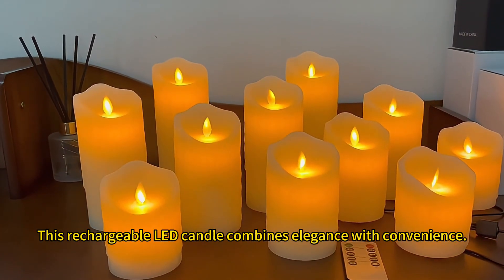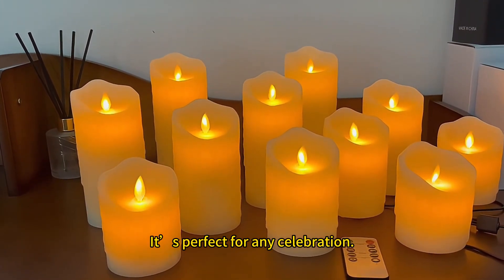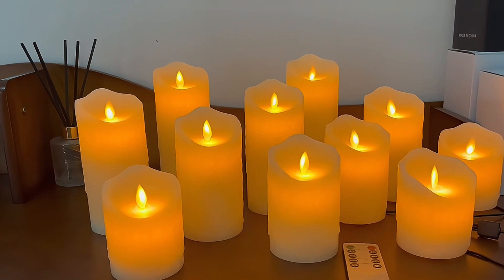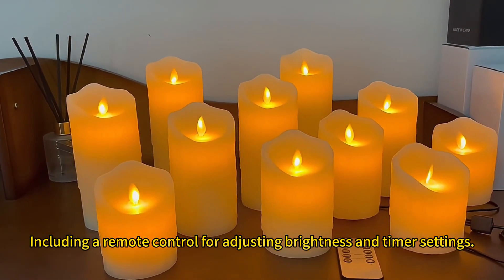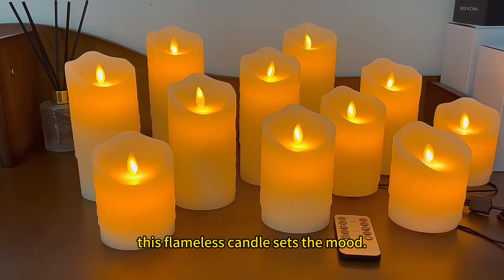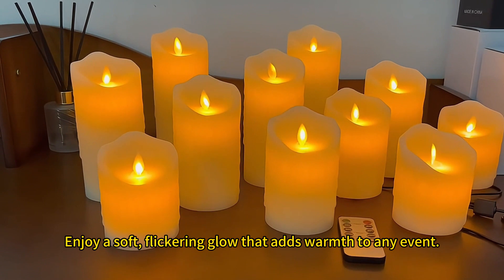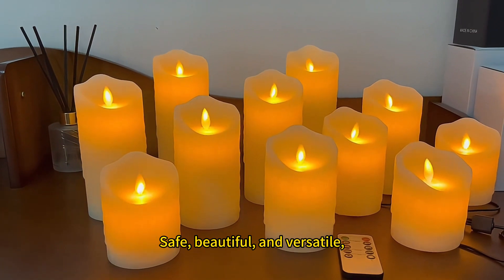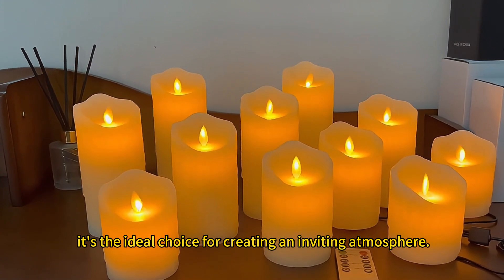Elegant Rechargeable Tear-Drop LED Candle: Perfect Ambiance for Every Occasion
This elegant tear-drop shaped LED candle is designed for both beauty and convenience. With USB charging capability, it offers hassle-free usage without the need for disposable batteries. Adjust the brightness and set a timer with the included remote control, making it perfect for creating a warm atmosphere at any event. Whether it’s for a wedding, party, or birthday gathering, this candle’s flickering light adds a cozy, flameless glow that’s safe and worry-free.